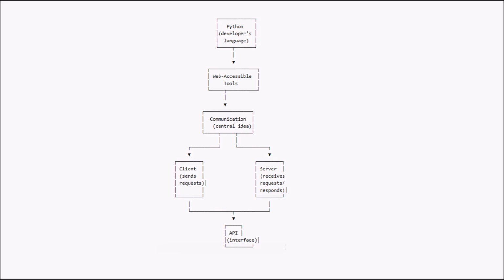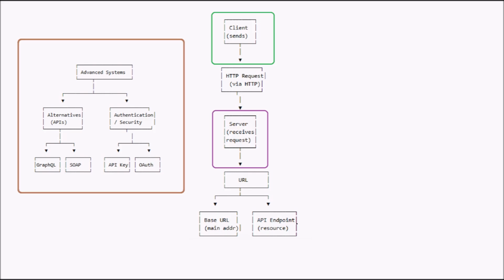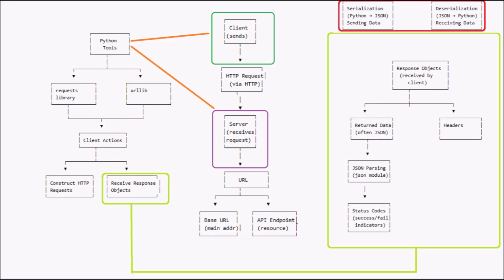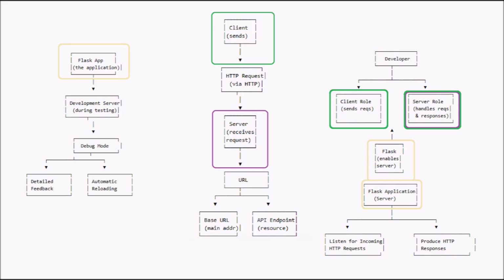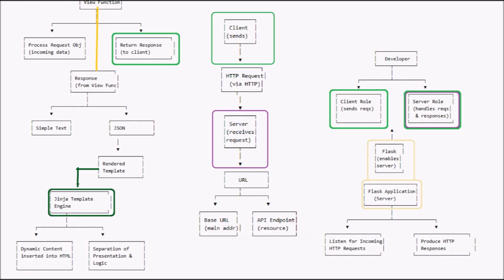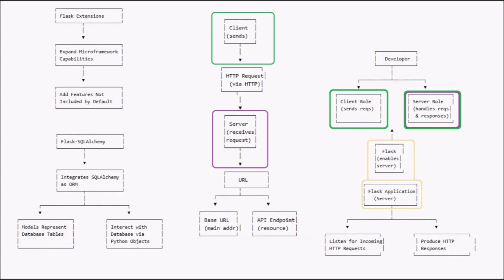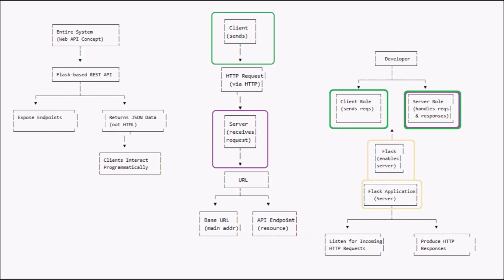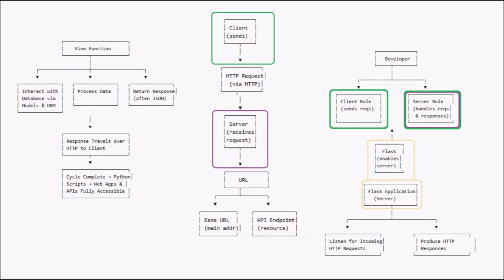Flask: Turning Python Scripts into Web APIs and Client-Server Applications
When working with Python to build web-accessible tools, the central idea is communication between a client and a server through an API. A client sends an HTTP request to a server using HTTP, often targeting a specific URL that includes a base URL and an API endpoint. That endpoint represents a resource, and the request may include a header, query parameter, or a body containing data. The server processes the request and returns an HTTP response, which includes a status code and often a JSON payload. This exchange is stateless, meaning each request contains all necessary information, and it follows patterns such as REST, where standard HTTP methods like GET, POST, PUT, and DELETE correspond to CRUD operations. In more advanced systems, alternatives like GraphQL or SOAP may be used, and authentication mechanisms such as an API key or OAuth help secure access. Rate limiting and timeouts control how frequently a client can make requests and how long it waits for a response, while sessions may persist certain data across multiple interactions.

In Python, tools such as the requests library or urllib allow a client to interact with a web API by constructing HTTP requests and receiving response objects. These response objects contain the returned data, headers, and status codes, and the data is often handled through JSON parsing using the json module. This process involves serialization when sending Python data structures and converting them into JSON, and deserialization when interpreting JSON received from a server. Whether interacting with a cloud API or a local API, the same fundamental structure applies, and the developer works within a virtual environment to manage dependencies cleanly.

Flask enters this picture by allowing the developer to move from being only a client to also becoming the server. A Flask application acts as the server that listens for incoming HTTP requests and produces HTTP responses. The application, often referred to as the Flask app, runs on a development server during testing, with debug mode enabled to provide detailed feedback and automatic reloading. When deployed more formally, the app becomes a WSGI-compatible application and is served by a production server such as Gunicorn, which handles threading and multiple incoming requests more robustly.

Within a Flask application, routing is the mechanism that connects a URL to a specific view function. This connection is established using a decorator, which associates a route with a function that processes the incoming request object and returns a response. That response may be simple text, JSON, or a rendered template. Templates are created using the Jinja template engine, which allows dynamic content to be inserted into HTML while keeping presentation separate from logic. Static files such as CSS and JavaScript support the user interface, while URL parameters allow dynamic values to be passed directly through the URL and used within view functions.

As applications grow more complex, structure becomes important. Blueprints help organize routes and logic into modular sections, while configuration settings and environment variables control behavior such as database connections, secret keys, and debug options. Sessions allow user-specific data to persist across multiple requests, and middleware can operate between the request and response cycle to add functionality such as logging or authentication. Flask extensions expand the capabilities of the microframework, adding features that are not included by default. For example, Flask-SQLAlchemy integrates SQLAlchemy as an ORM, allowing models to represent database tables and enabling interaction with a database through Python objects. Flask-Login manages authentication and user sessions, and Flask-WTF simplifies form handling and validation.

Underneath Flask, Werkzeug provides the low-level tools for handling HTTP requests and responses, while the concept of context, including both application and request context, ensures that the correct data is available at the right time during the lifecycle of a request. The entire system fits within the broader idea of a web API, where a Flask-based REST API can expose endpoints that return JSON data instead of HTML, allowing other clients to interact programmatically.

In this way, all of these concepts form a continuous chain. A client, possibly written in Python using requests, sends an HTTP request to a URL that maps to a route in a Flask application. The Flask app, acting as a server within a WSGI framework, uses routing and decorators to direct the request to a view function. That function may interact with a database through models and an ORM, process data, and return a response, often in JSON format. The response travels back over HTTP to the client, completing the cycle. Through this interconnected system, simple Python scripts evolve into fully accessible web applications and APIs.